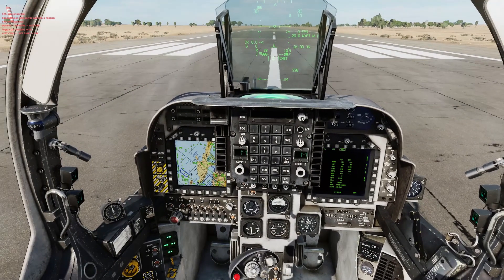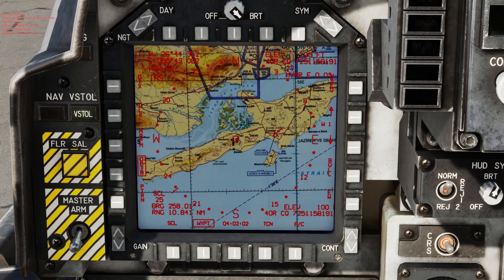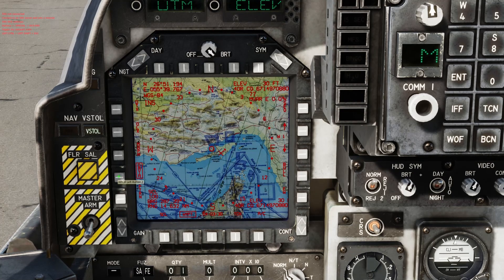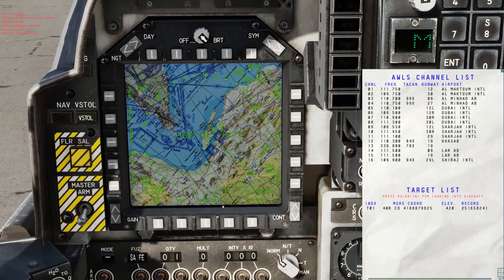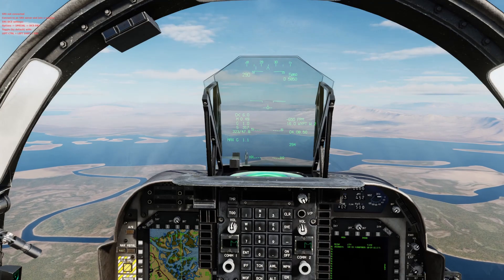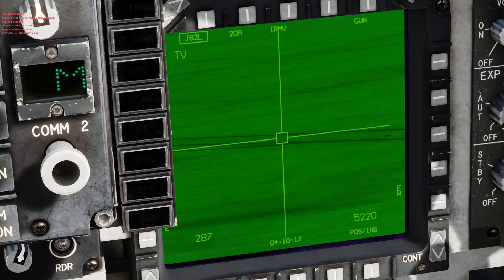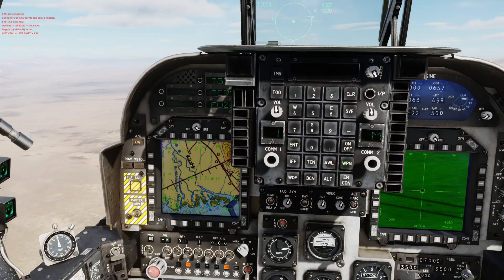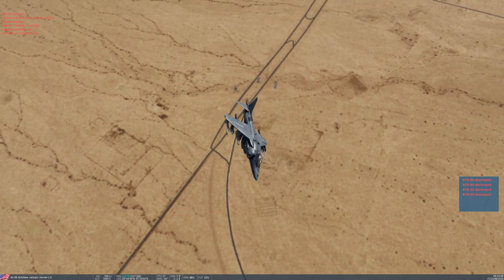DCS,AV-8B (L-1) NAV and JDAMS